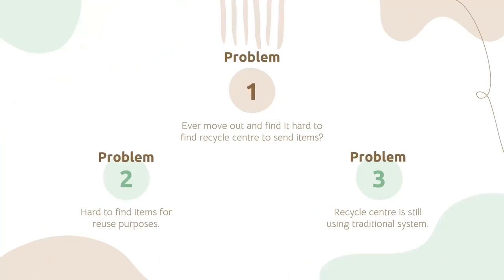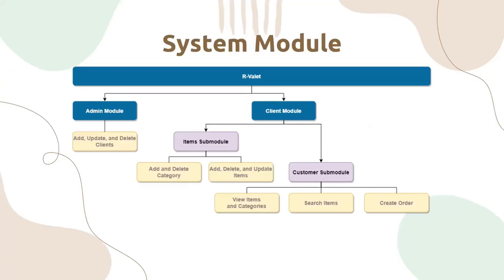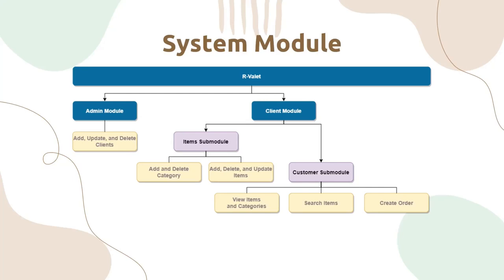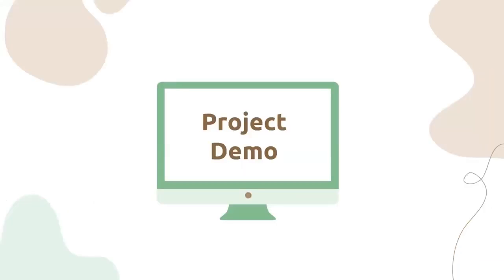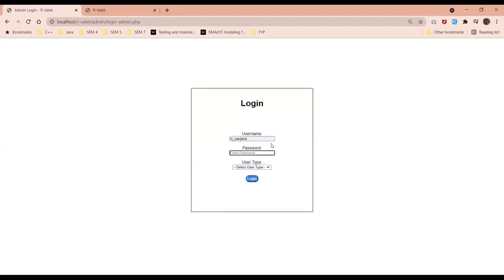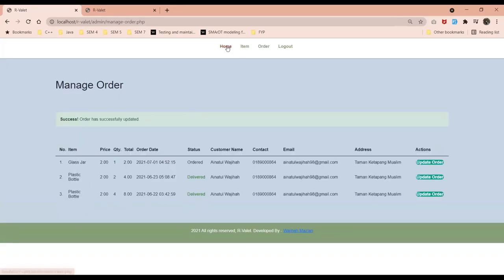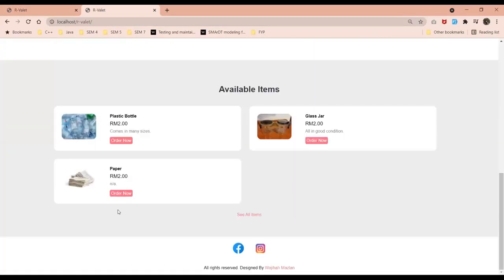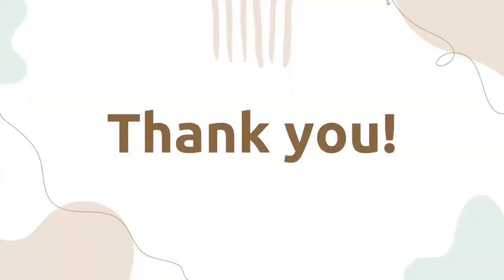MW004 | Waste/Recycle Management Center System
by AINATUL WAJIHAH BINTI MAZLAN

As time goes by, the nature is deteriorating with many pollutions in the area. For example, the water pollution from throwing away things in the river or even obvious at the beach. What makes it worse is the lack of acknowledgement from the public. To save the earth and the lives of future generation, at least one side of any party need to make a progress. R-Valet, a web application, is created to interact better with the public and to spread a better awareness. This web application provides feature like the process of buying and selling recycle or used items. Recycle or used items are somehow practical for every and each reused and biodegradable items sold in the market such as kitty litters, tennis ball, winter jackets and many more around the world. Also, as the public knows, recycle centres are hard to found in certain districts, especially in the rural area. Hence, in this web application, it provides a list of recycle centres in all states and districts which becomes the uniqueness of this project. It helps the recycle centre to gain more attention from the people around the area and somehow able to gain profit from collecting recycle and used items. With every feature in this web application, it helps in achieving the main objective which is to improve the current system used by recycle centre in processing the recycle items alongside with reducing piles of recycle items in each centre. More reusable items created or invented, the safer it is for the environment, and it will be resulting in a better breather in future.